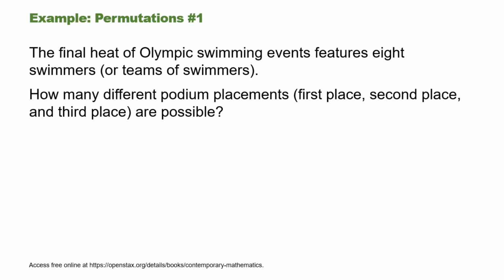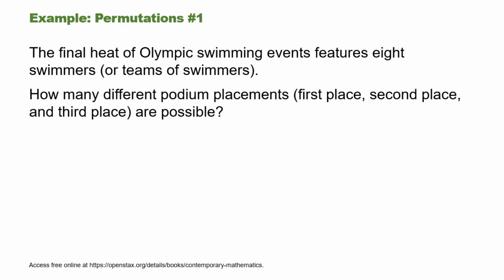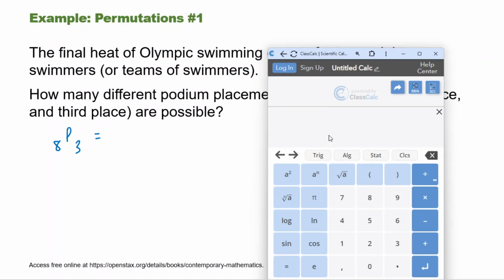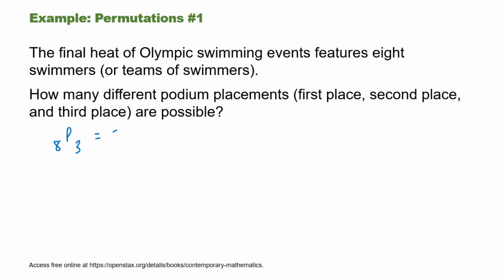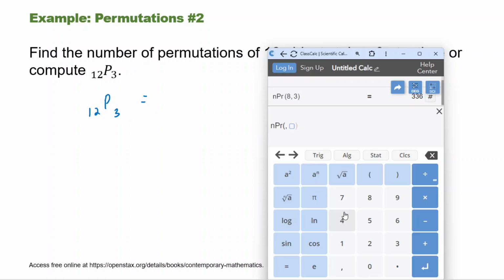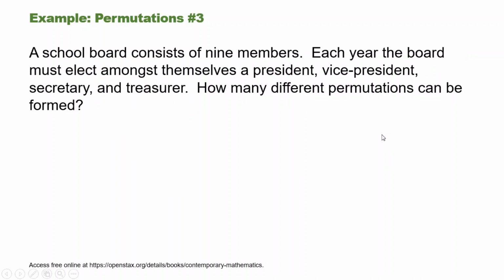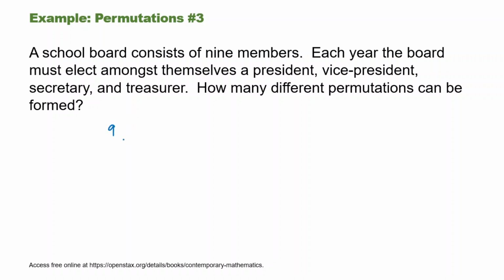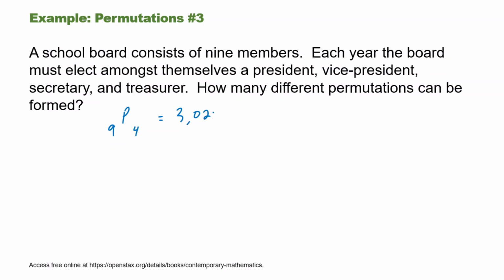7 2 7 3 Permutations